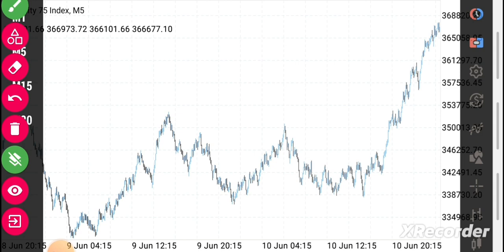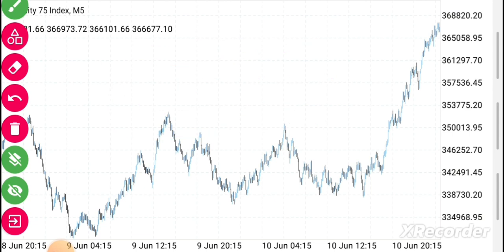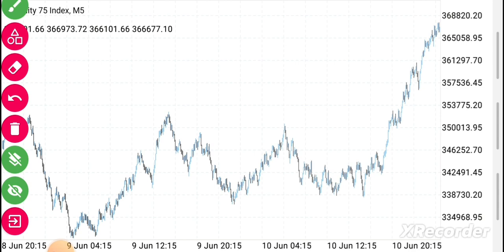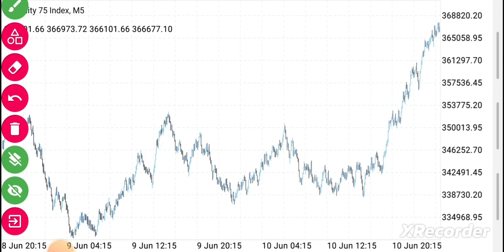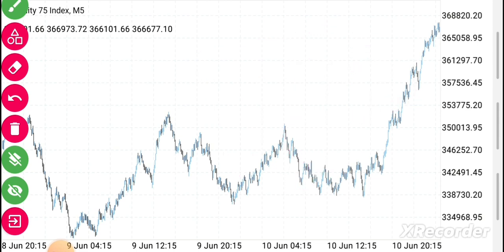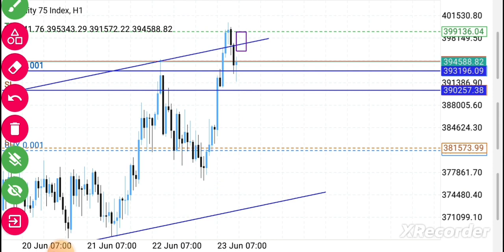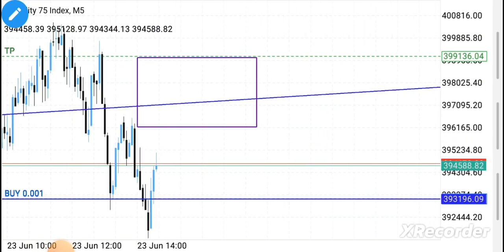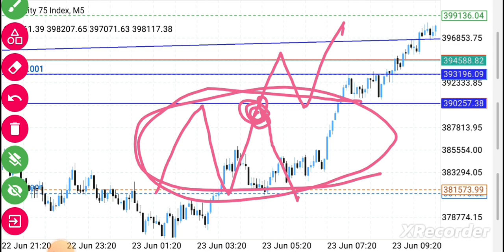volatility 75 5mins scalping strategy | best strategy for vix 75 | v75 best strategy